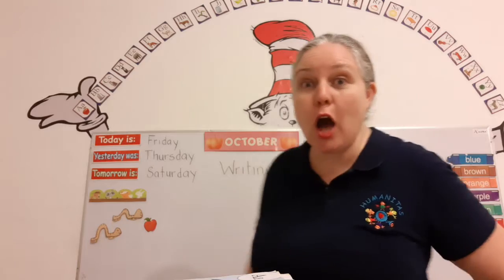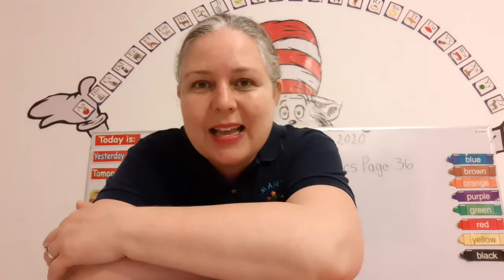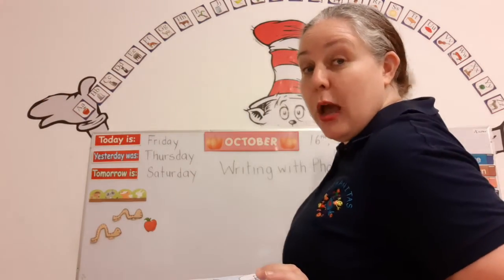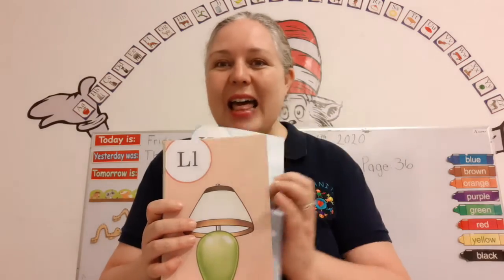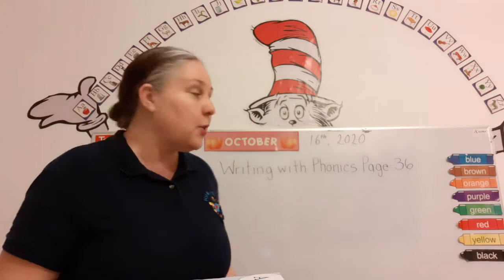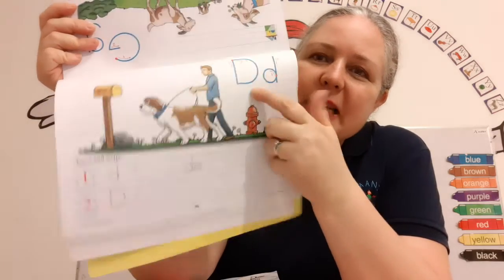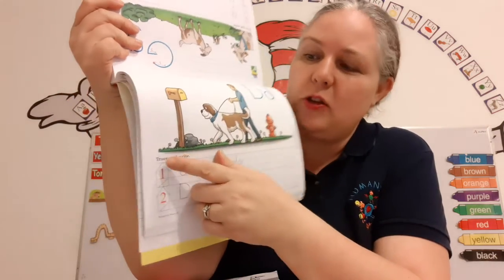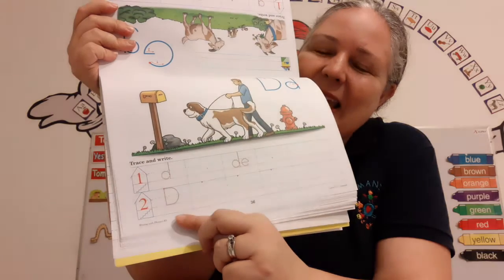Writing Class - October 16, 2020